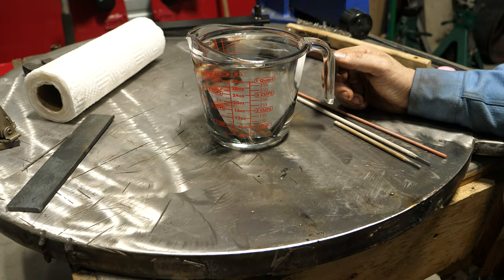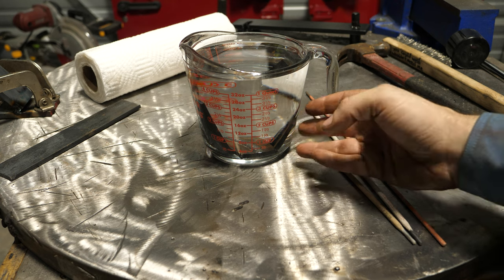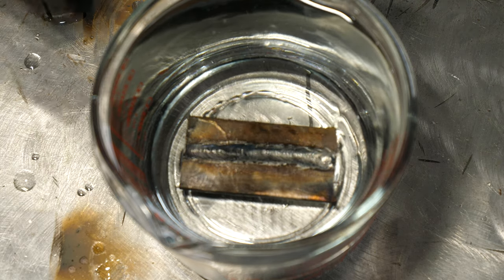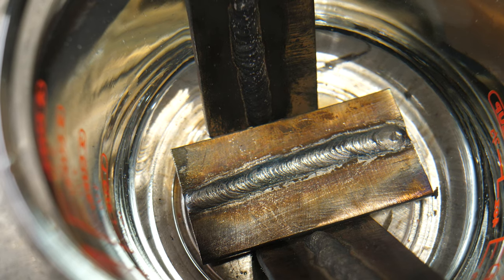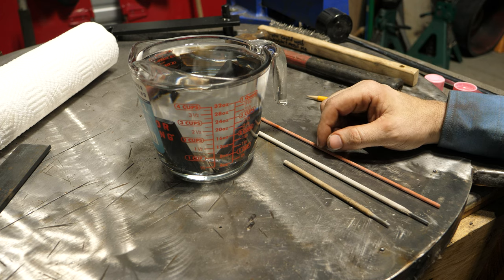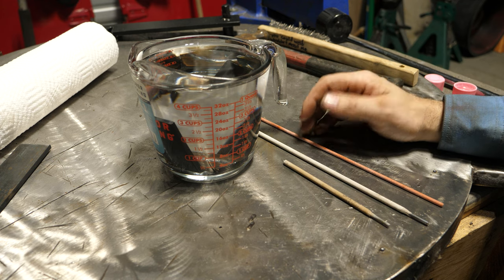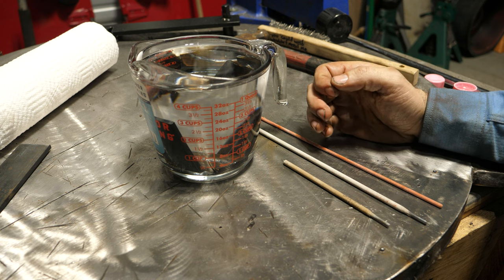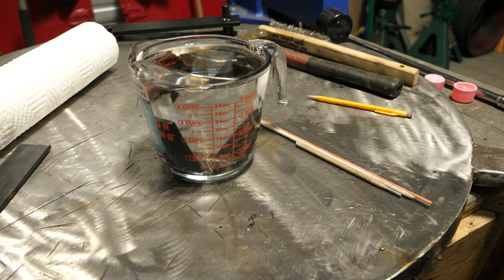7018 vs 6010 and the danger of diffused hydrogen (hydrogen embrittlement)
In this episode we tackle hydrogen embrittlement via a simple test to visually demonstrate hydrogen gas escaping a weld.

0:00:00 Intro
0:01:54 The test
0:03:57 Conclusion